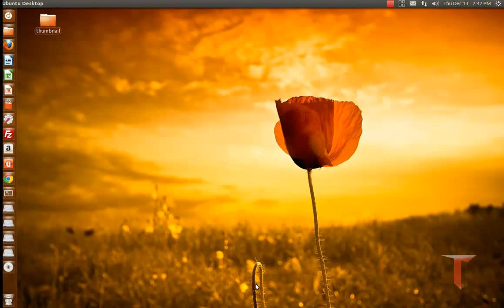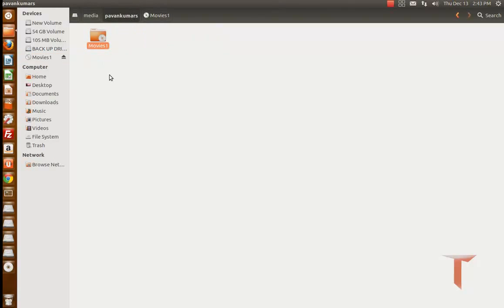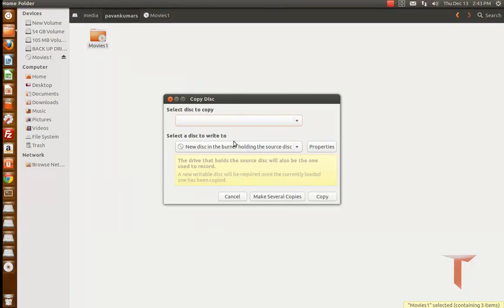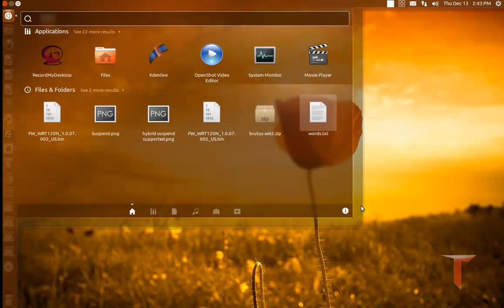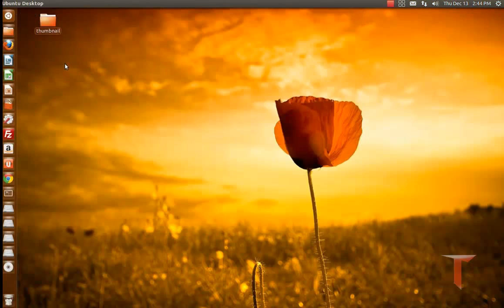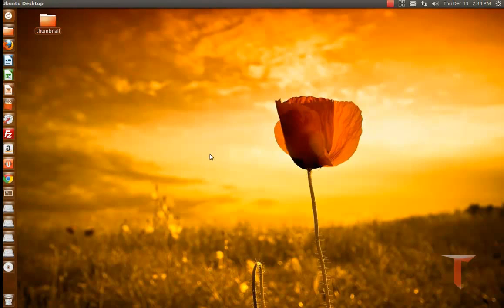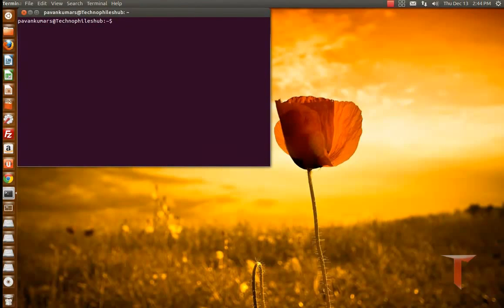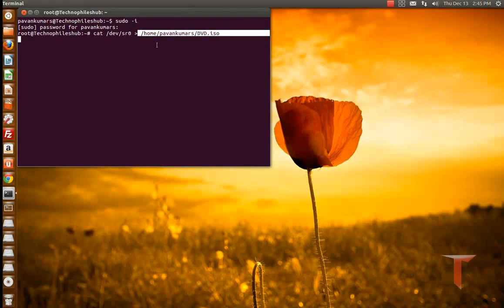How to create an ISO image file in Ubuntu Linux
This Video Explains how you can create an ISO image file in Ubuntu or any linux operating system.